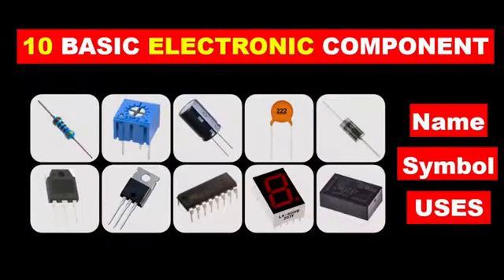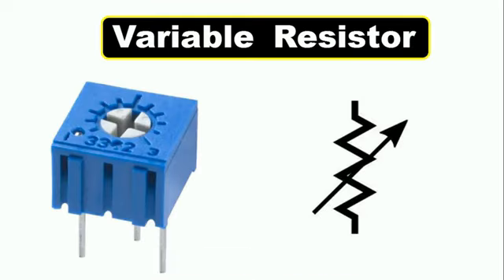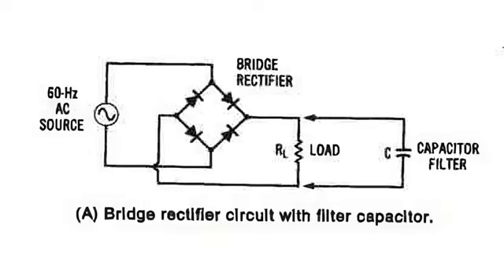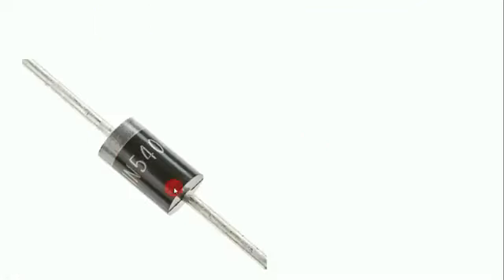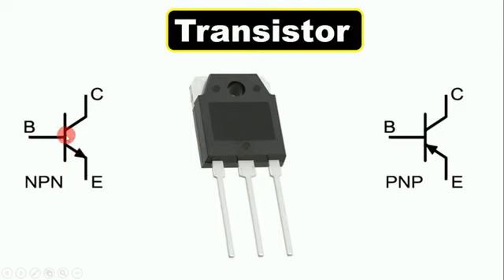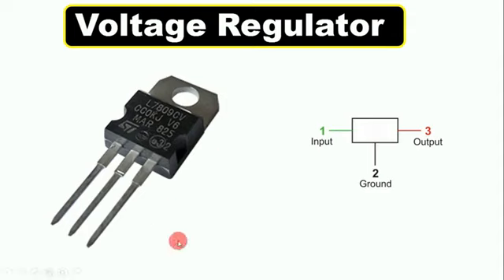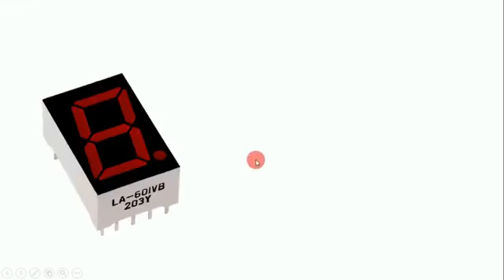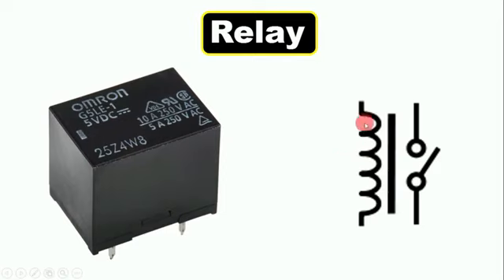Basic Electronics Components and their functions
This Video will tell You 10 Basic Electronic Component Name symbols and for what purpose we use that component watch the video to learn more about it.
(Thanks for sharing with TheElectricalGuy‬)